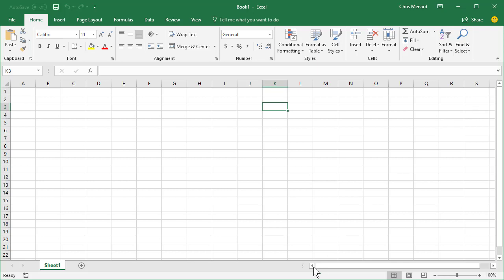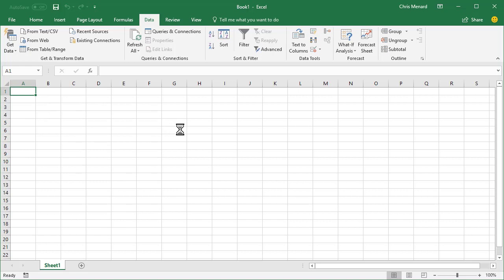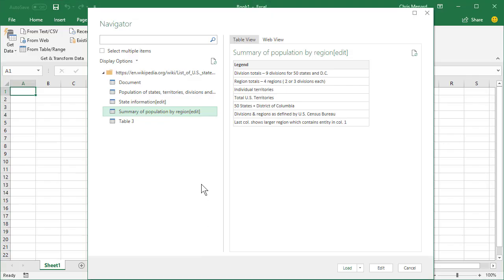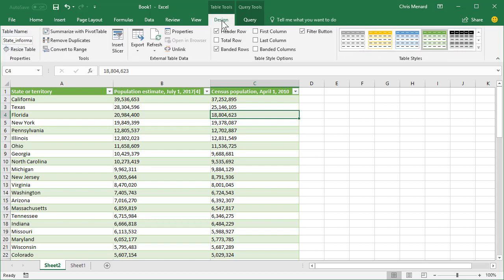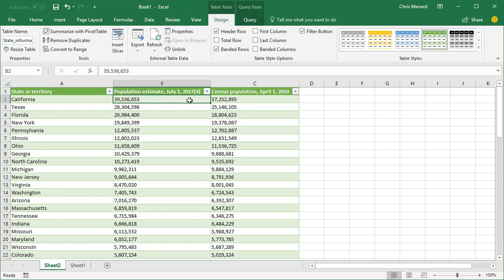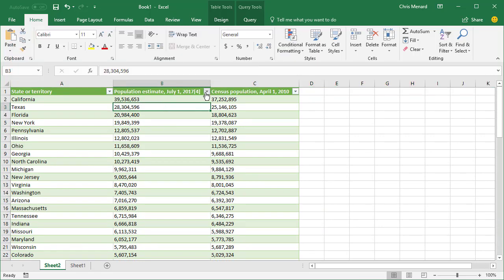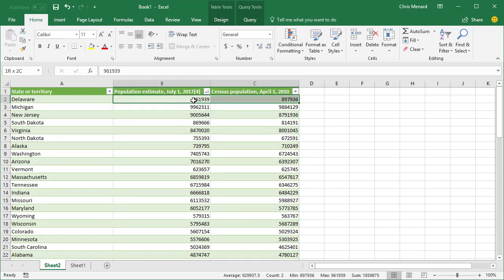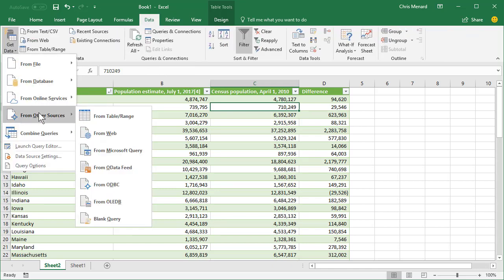Pull Web data into Excel by Chris Menard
Use Excel Get Data feature to pull web data into Excel. An example would be if you needed to pull data from wikipedia.org, instead of copy and paste, you can pull the data directly into Excel.

Chris Menard is a Microsoft Office Master Instructor in Atlanta, Georgia.

-- EQUIPMENT USED
○ My camera